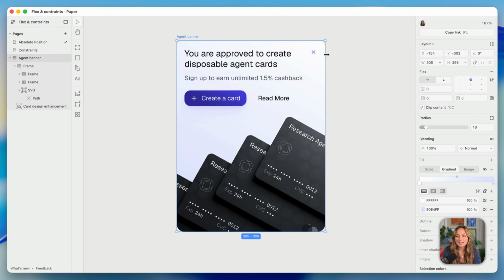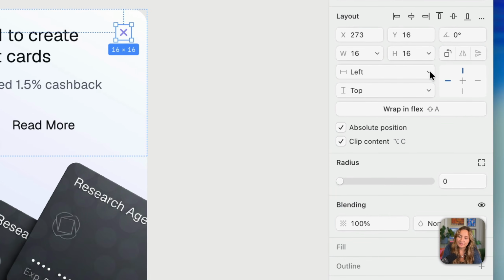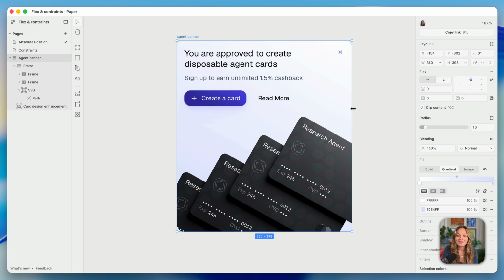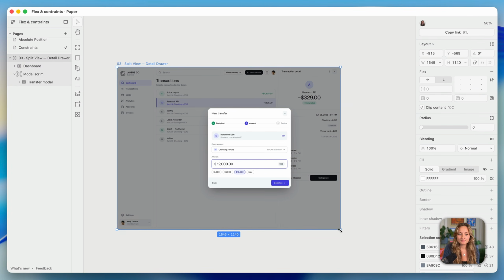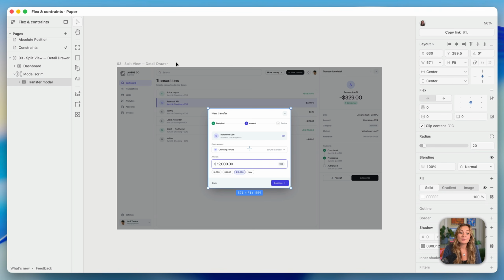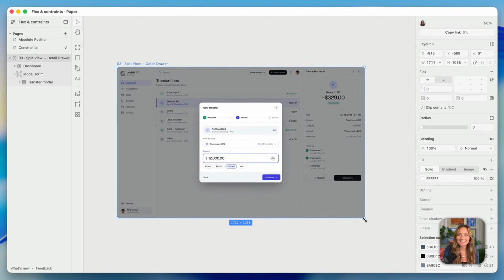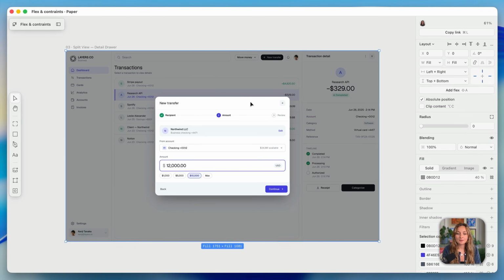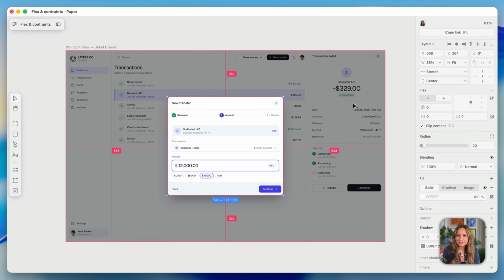Constraints in Paper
Constraints control how an element responds when its parent frame is resized. This video covers when constraints apply, how to pin elements to any corner or edge, and the difference between center, left and right, and stretch.

🔗 New to layout in Paper? Start with part one on flex layout first, then come back

Chapters
00:00 Intro
00:44 Constraints UI in Paper
01:23 Centering a modal
02:14 Left & right and Stretch constraints